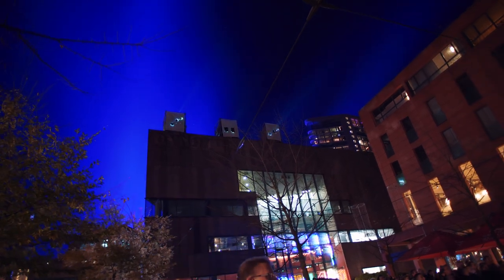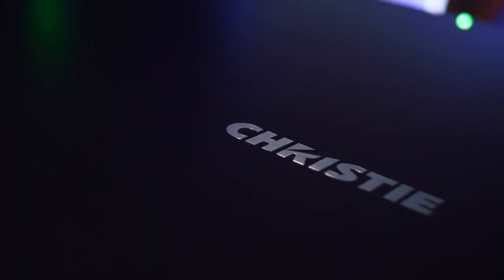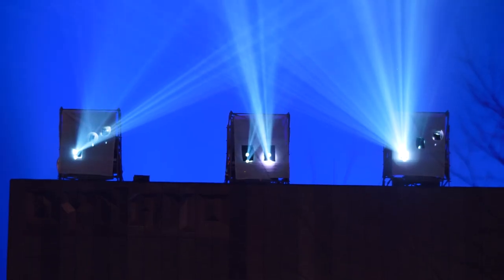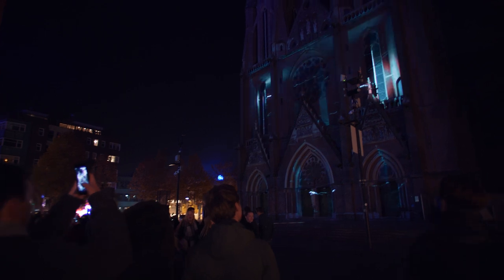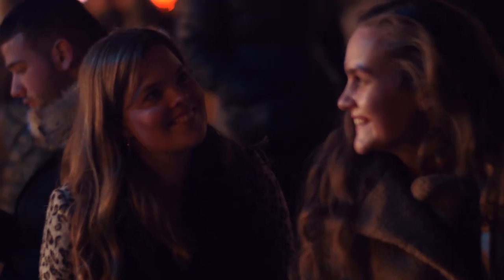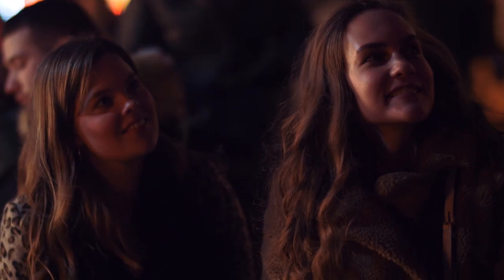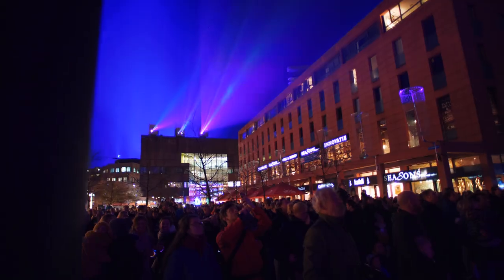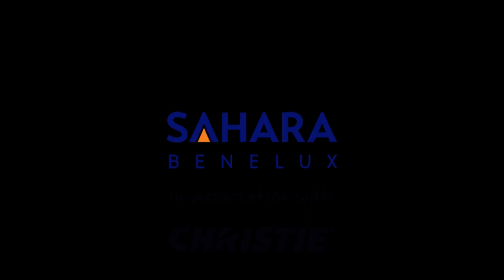Neo-Gothic Cathedral bathes in the GLOW with projection mapping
12 Christie® D20WU-HS laser projectors were used in an impressive projection mapping installation on the 19th century Catharinakerk, a neo-gothic Roman Catholic church located in the centre of Eindhoven. The projectors – provided by Christie partner Sahara Benelux – are the lightest and brightest 1DLP® laser projectors available.